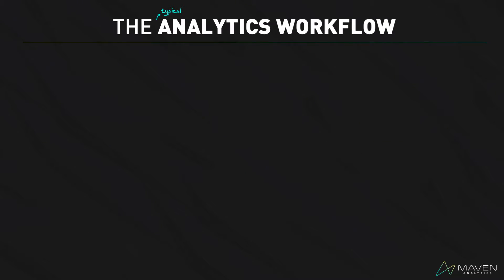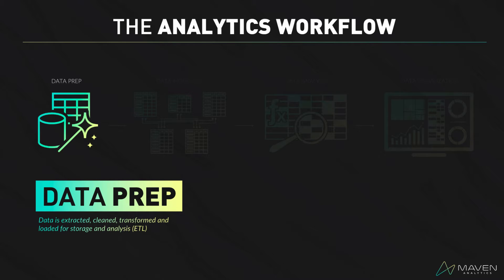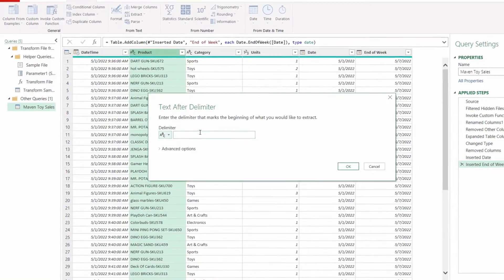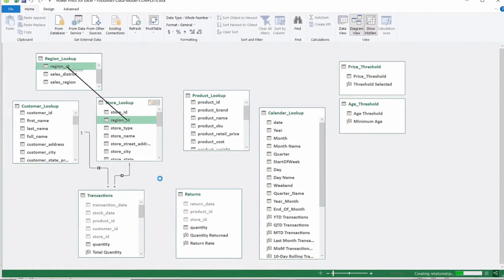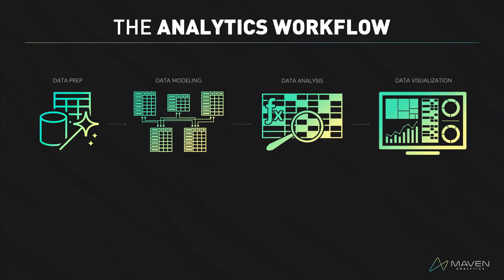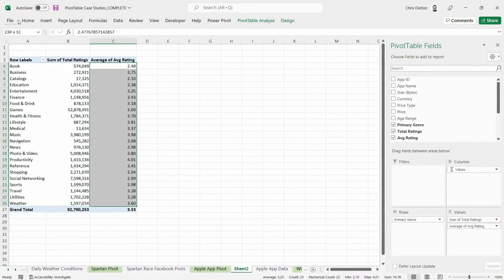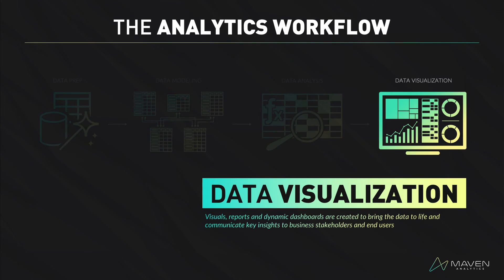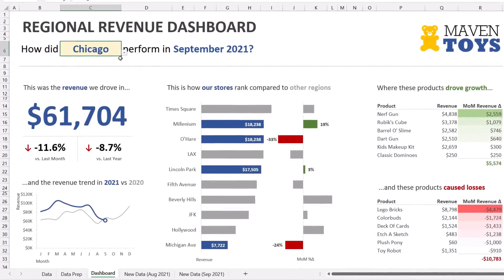How Analysts Use EXCEL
We've got more videos like this on the way

Happy learning!